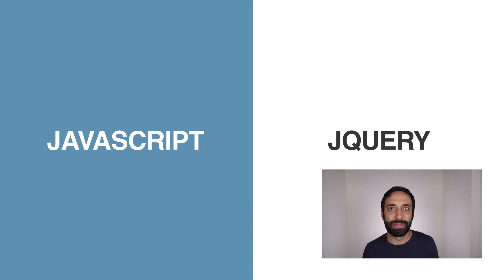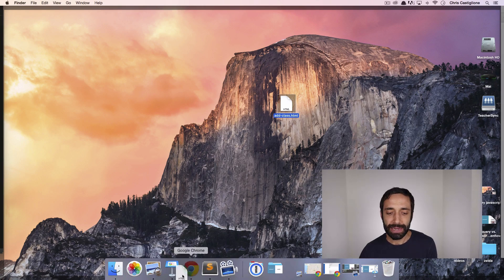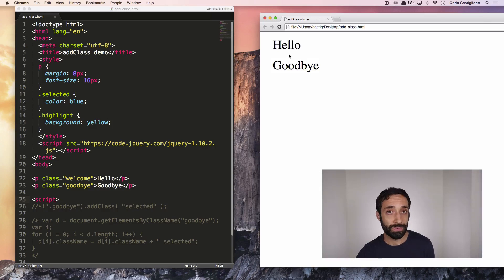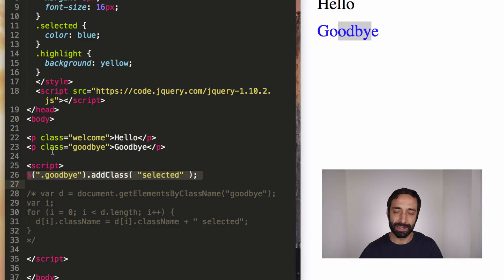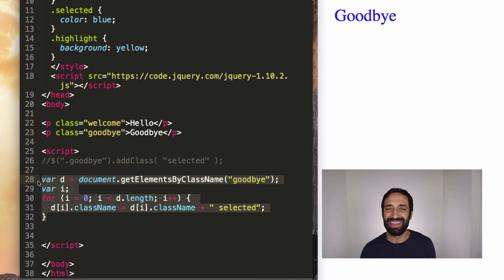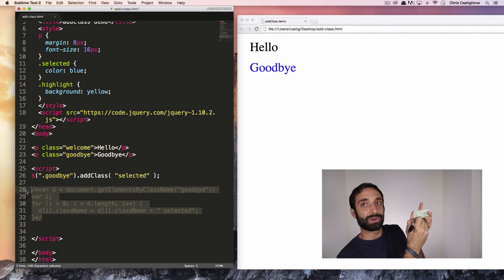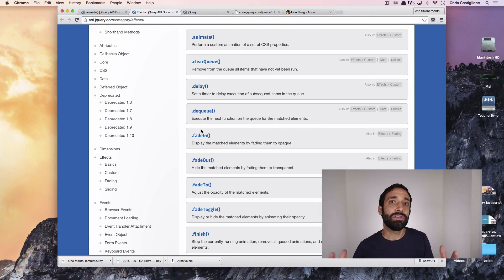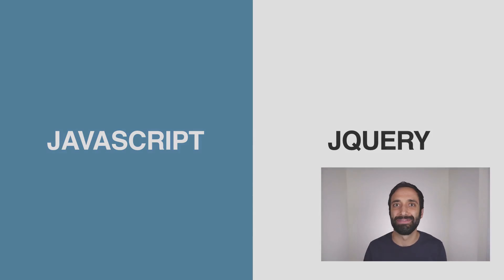jQuery vs Javascript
What's the difference between jQuery and Javascript? Let's break it down.